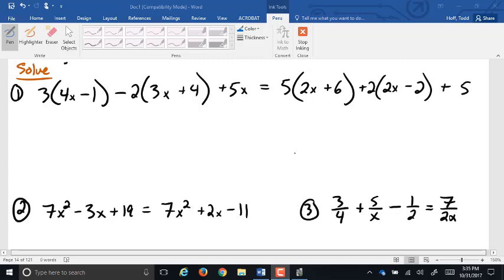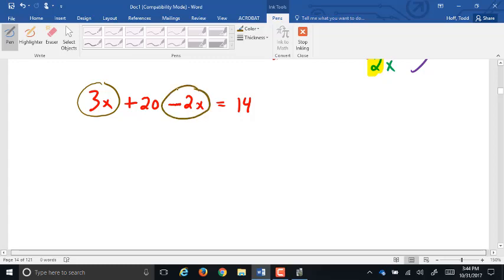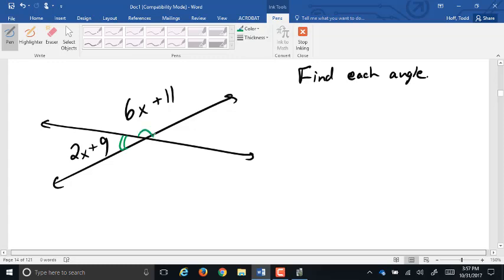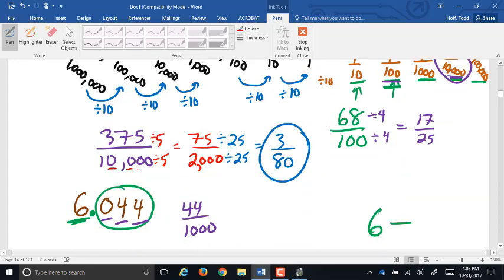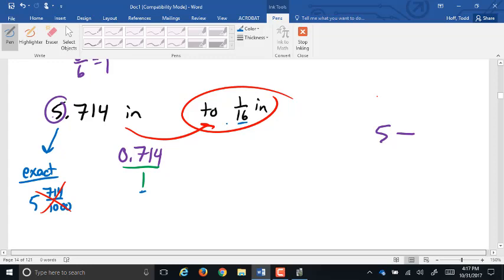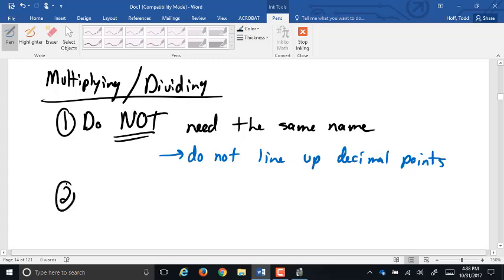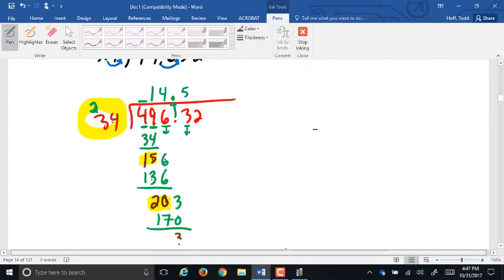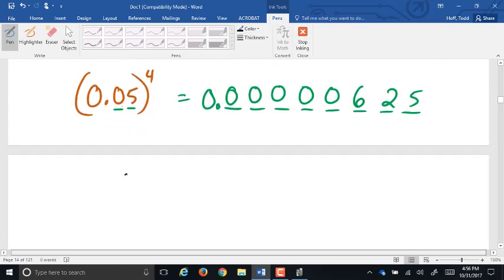19 Intro to Decimals